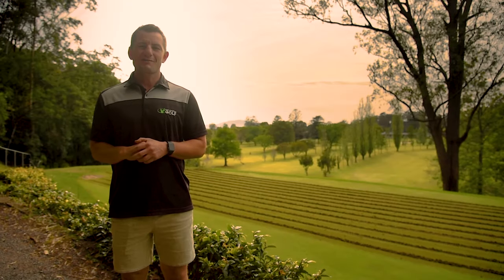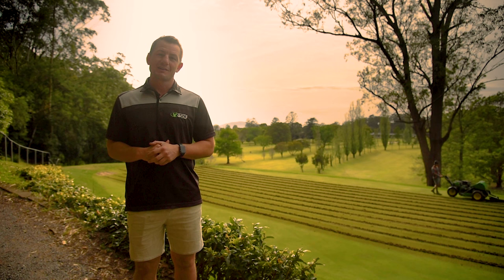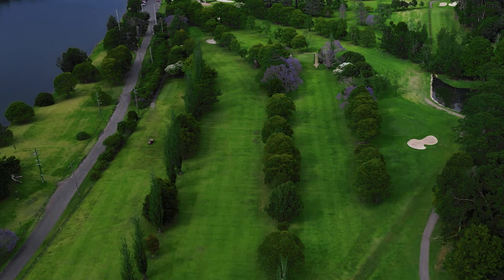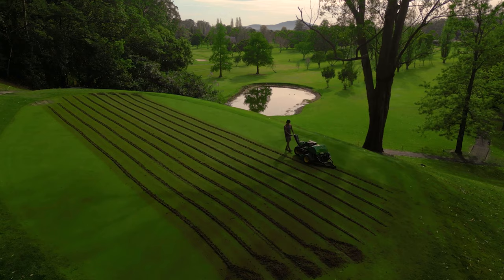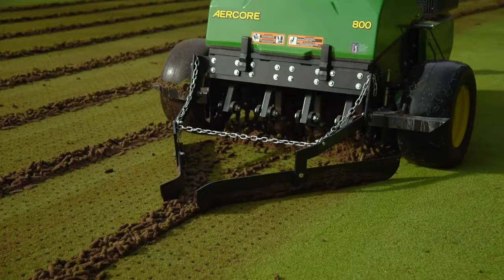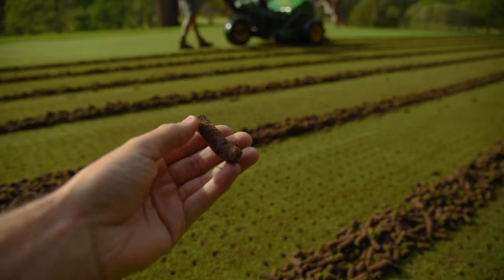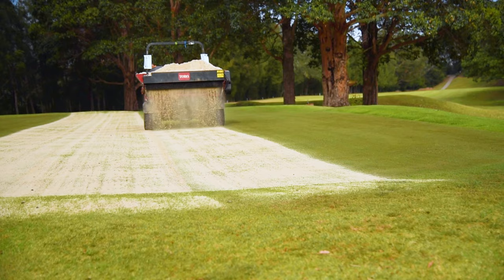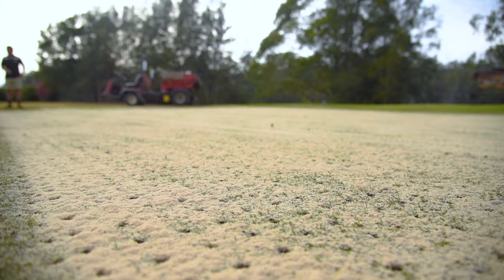Golf Greens Renovation | Nowra Golf Course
Have you ever wondered how golf courses undertake renovations on their greens? In this video, we check out how Nowra Golf Club on the South Coast of NSW completed their green renovations and look at the machinery used.

A special thank you to the team at Nowra Golf Club for allowing us to film and share how their team undertook this impressive project.

If you would like some more information relating to any specific products that we supply, please feel free to get in touch with us here at Lawn Solutions Australia. Lawn Solutions Australia - Australia’s best and most experienced turf growers - Proud Suppliers of Sir Walter DNA Certified, Sir Grange & TifTuf 🌱